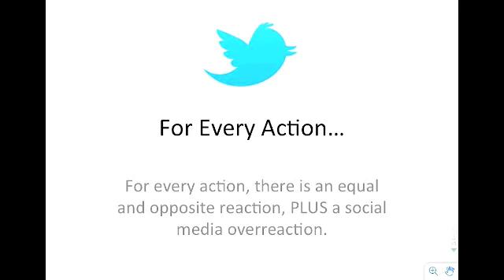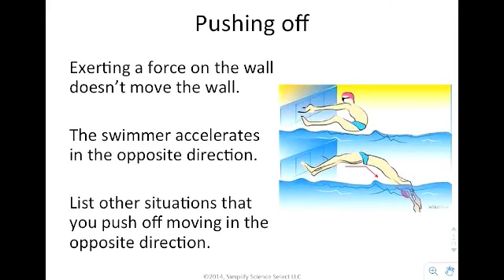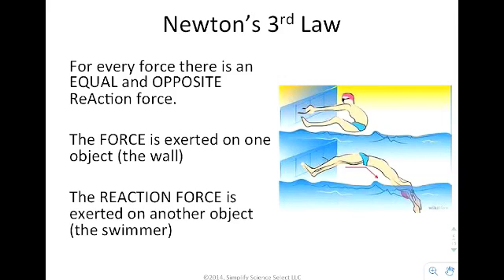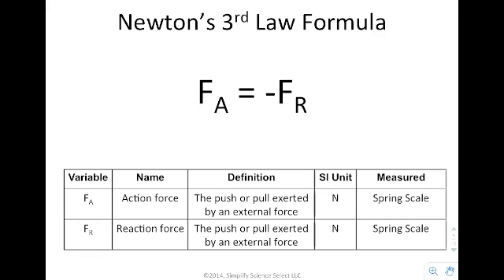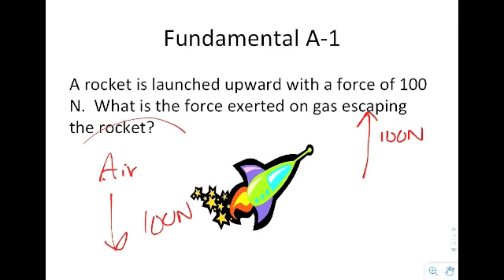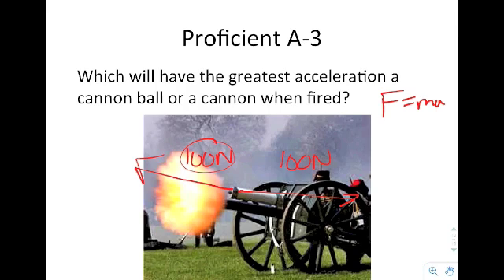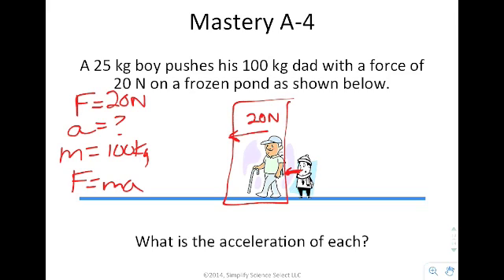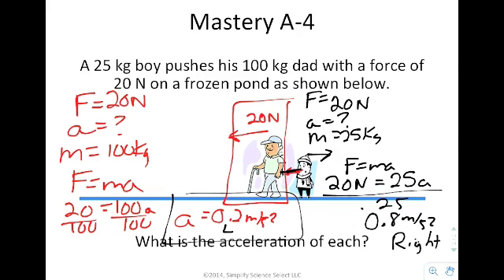IPC P2 4 For Every Action